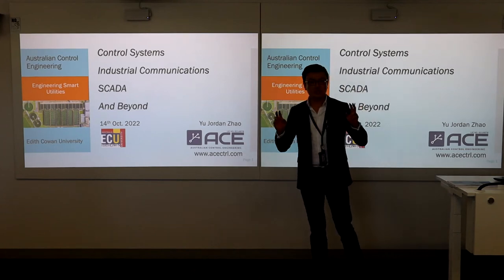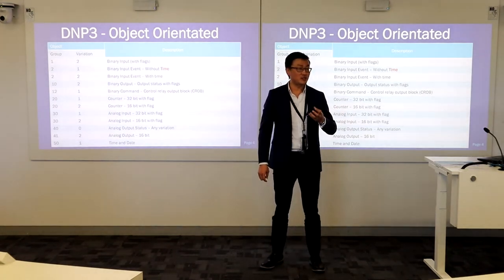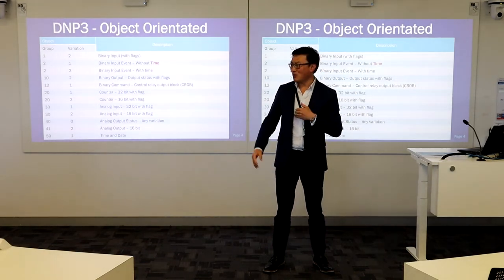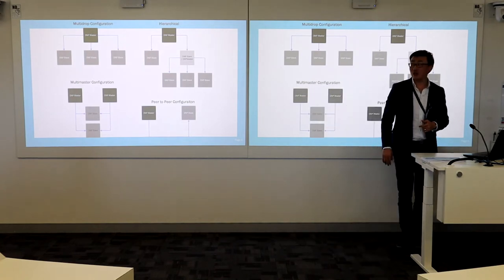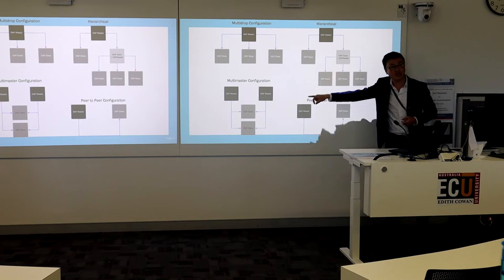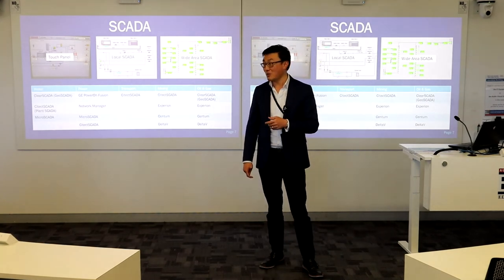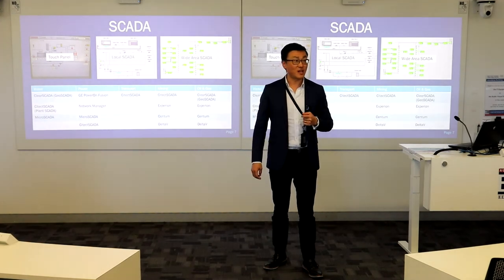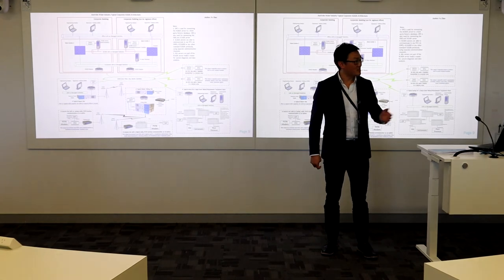ECU Guest Lecture by Yu Jordan Zhao